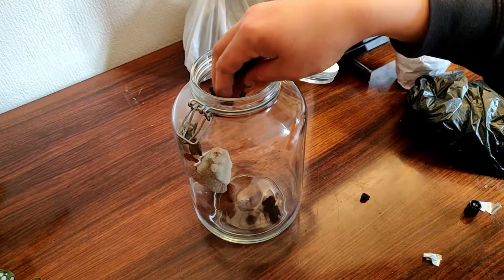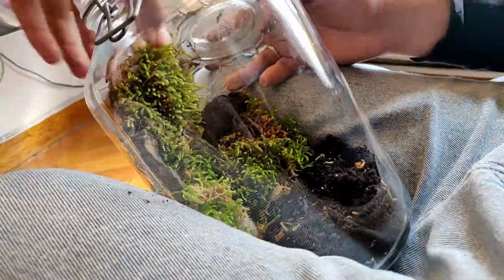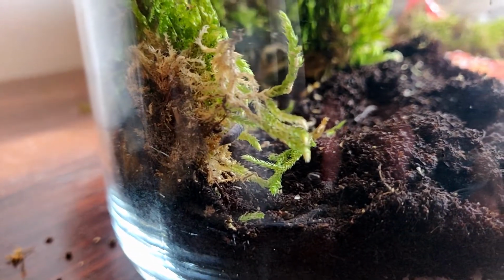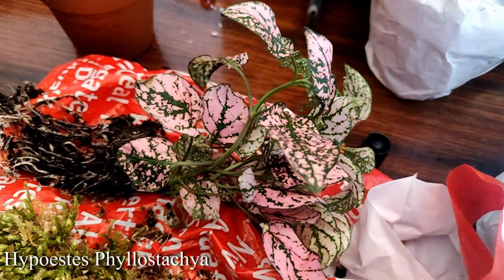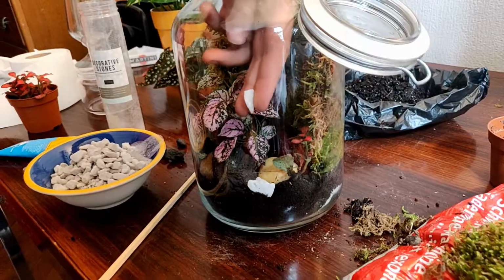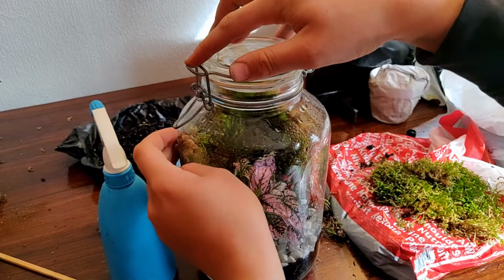How To Make a Sealed Terrarium | Creating a Closed Terrarium Ecosystem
In this video I show how I made a sealed terrarium. Here I create a closed terrarium ecosystem with a moss wall, plants, stones for hardscaping, potting soil and isopods. In this way I create an ecosystem where the water gets recycled through respiration and condensation to the glass, the plants provide oxygen and te isopods and small creatures provide the carondioxide. Making a sealed terrarium in a jar is very fun and is beautiful to display.